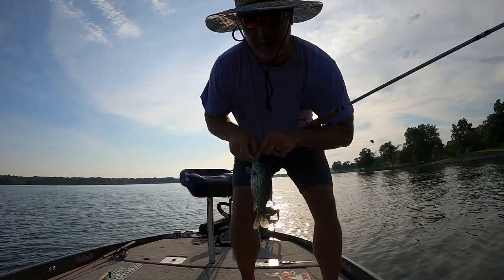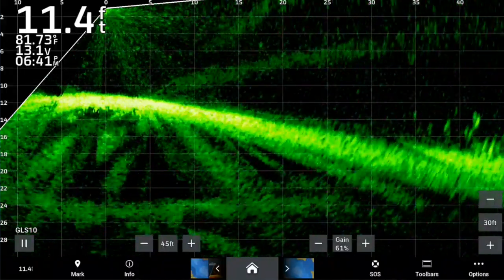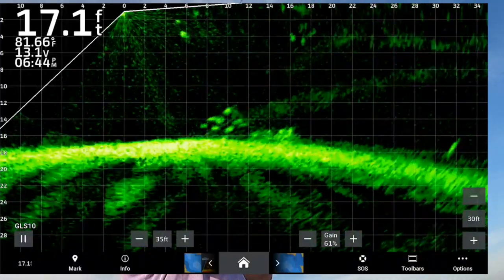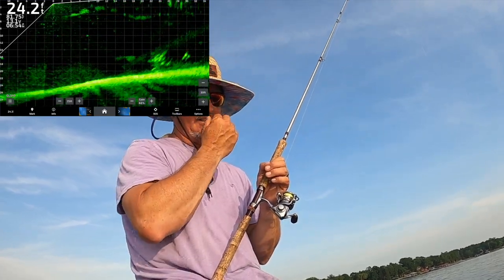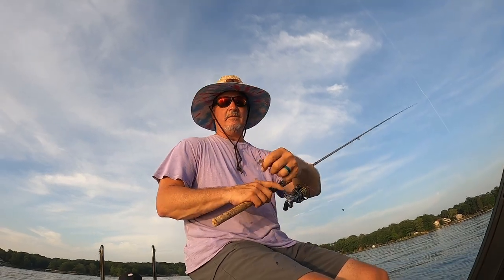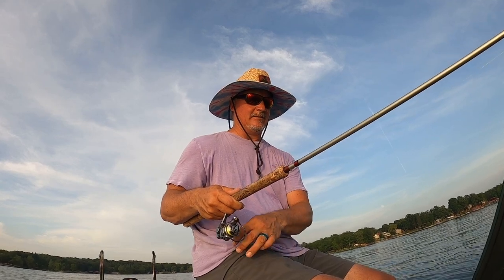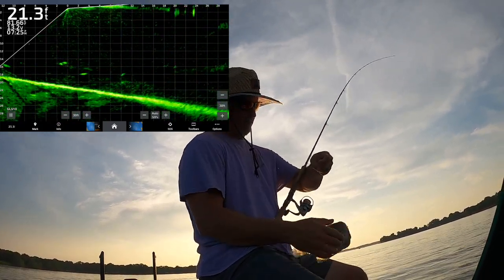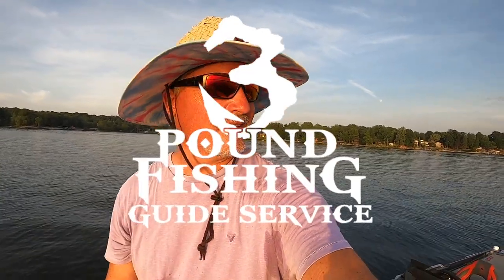Big Baits versus Small Baits